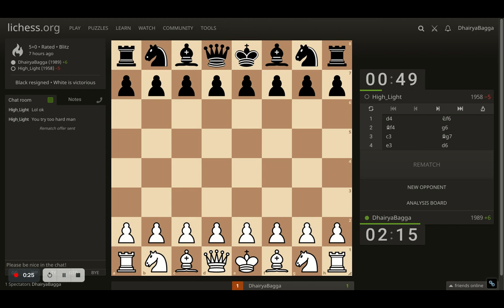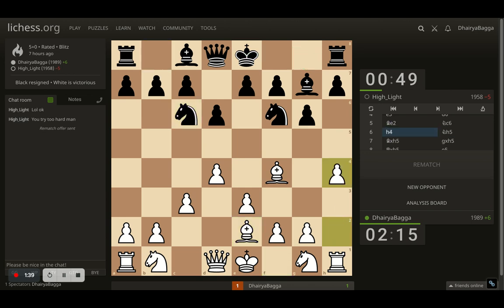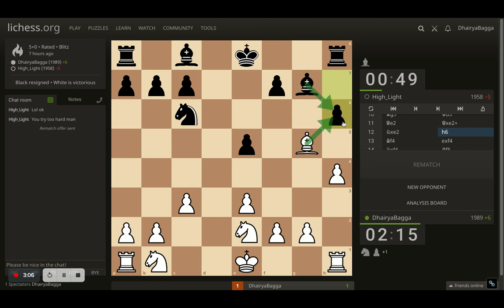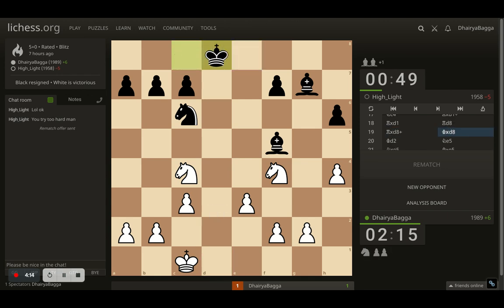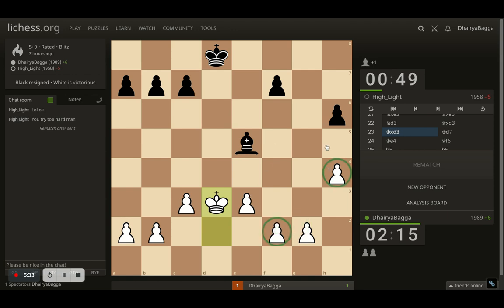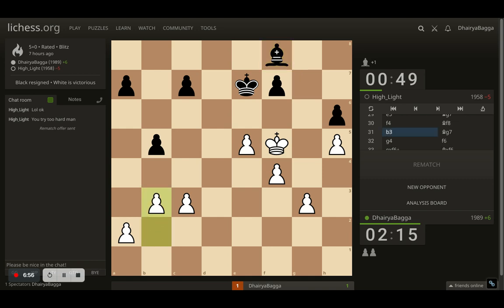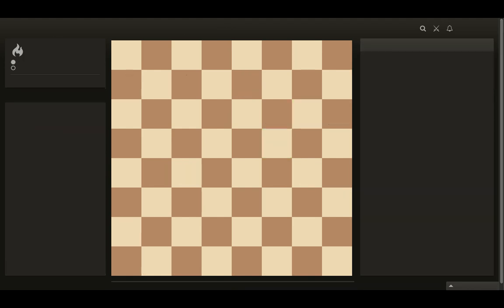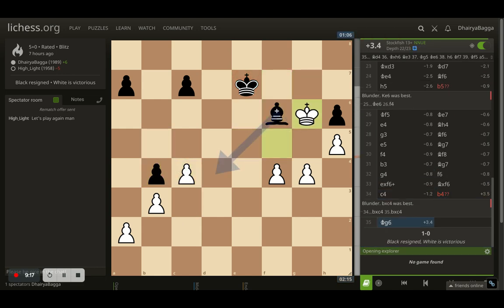Watch this Instructive Chess Endgame - From Pawn up to Piece Down to making the opponent resign!